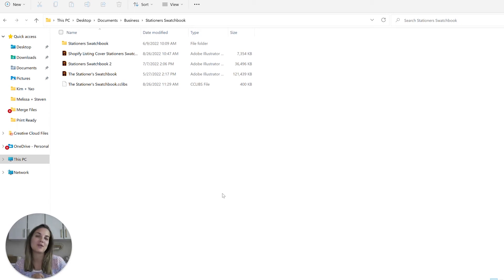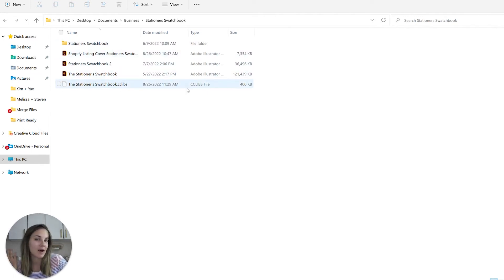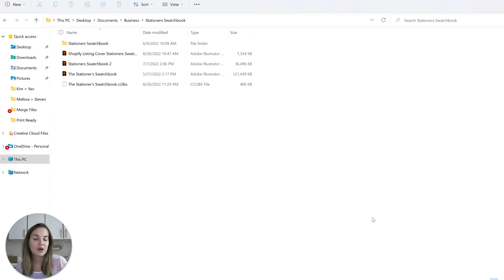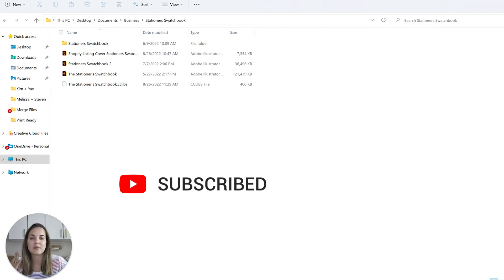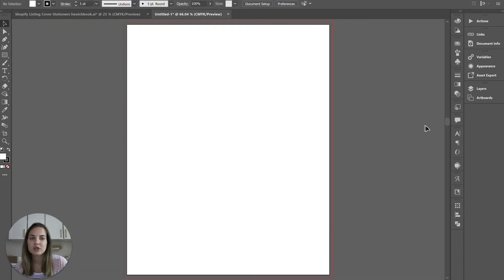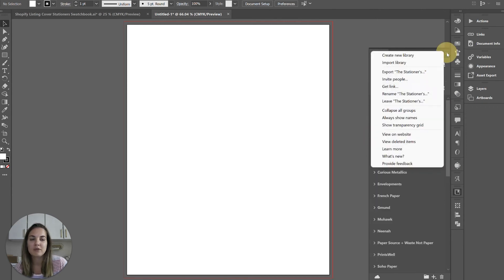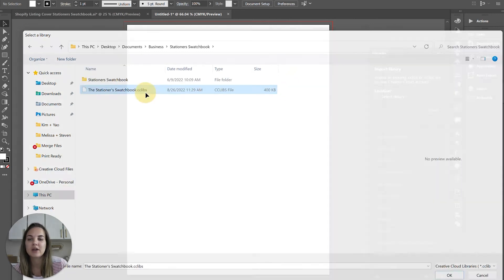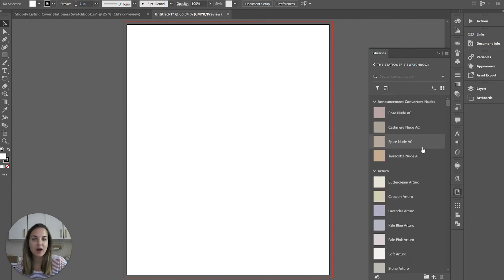How to Install an Adobe Creative Cloud Library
How to Install an Adobe Creative Cloud Library! The library feature of the Adobe Suite is perfect for designers who use multiple programs, or use a lot of the same guides, colors, elements, etc. Learn how to install and use the CC Library today!